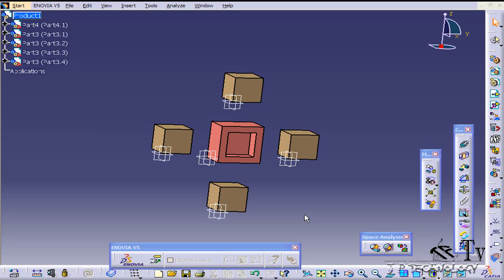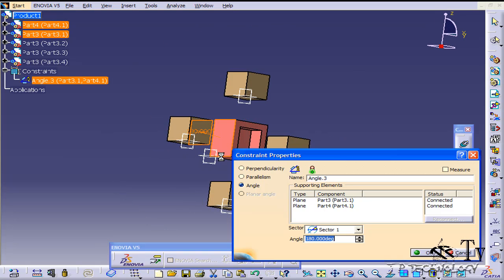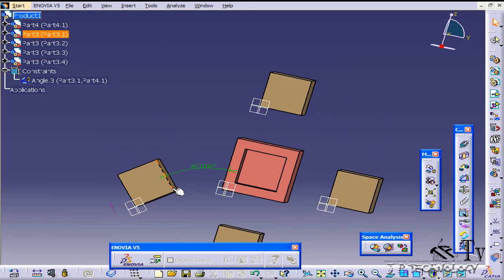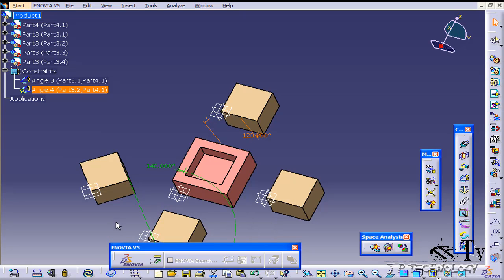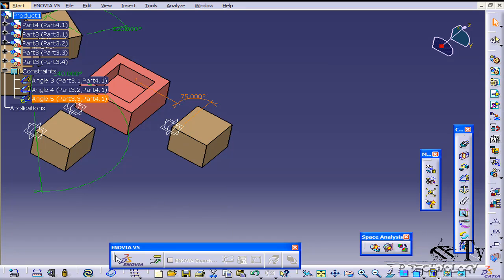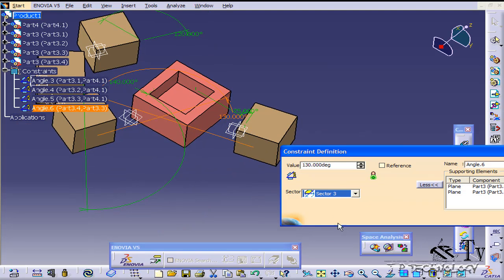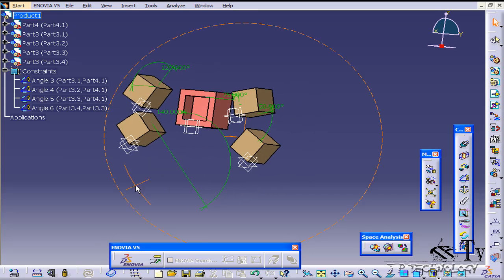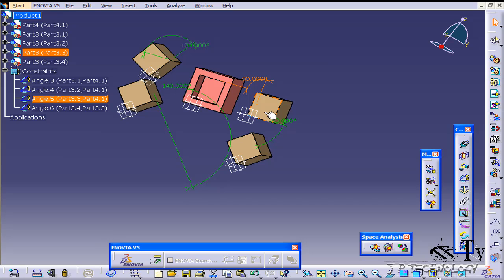114-Açı Kısıtlaması (Angle Constraint)